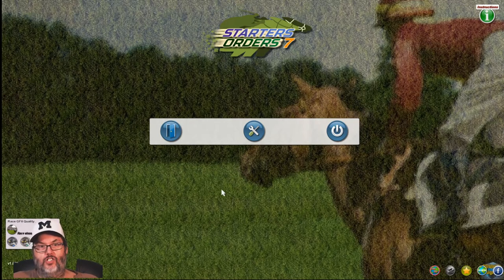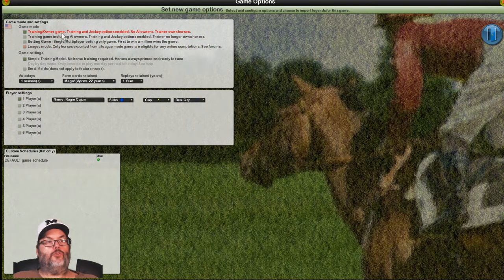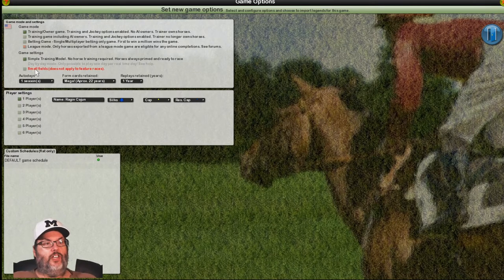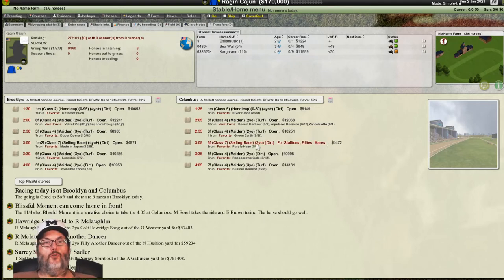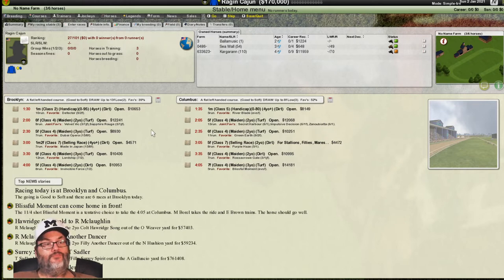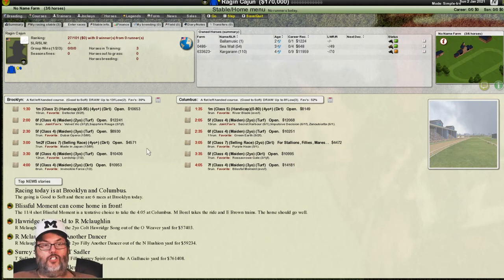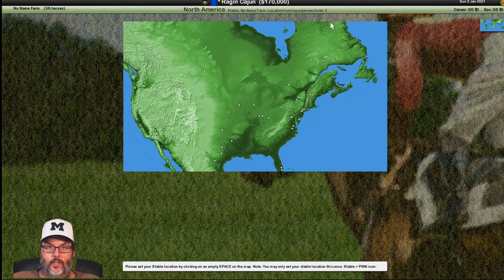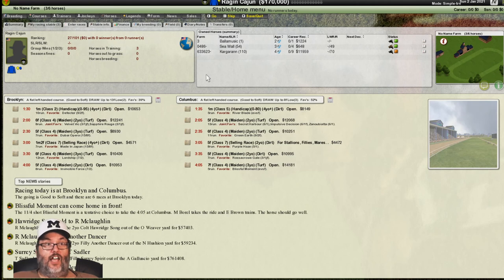Starters Orders 7 - A Beginners Tutorial/Ep. 1 - Getting Started & Game Set Up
Starters Orders 7 is a horse racing game with several game options.  It's not the easiest game to pick up so after I learned a little bit I thought I'd put together a basic tutorial to help other newbie players that might be interested in the game but can't figure it out.  Hope this helps you find some enjoyment in the game.